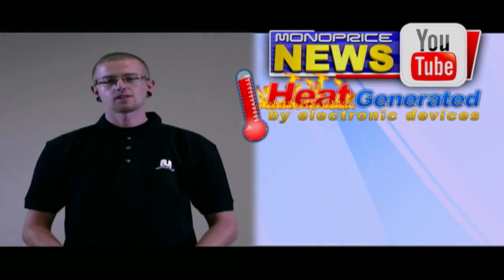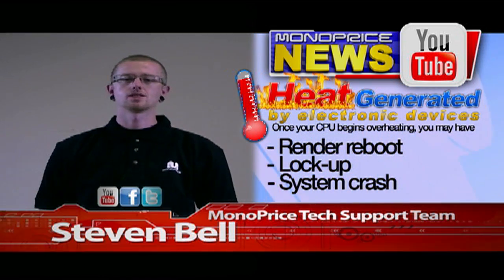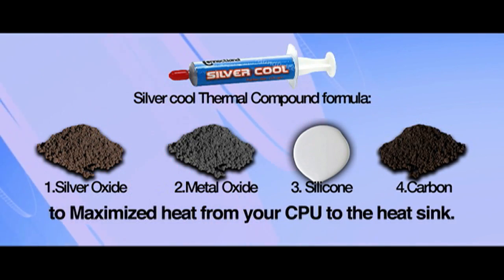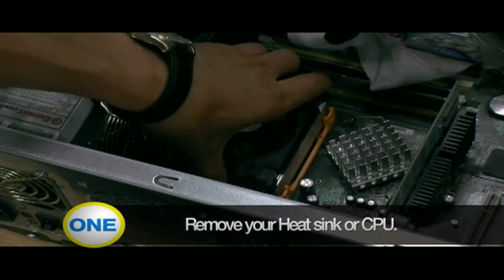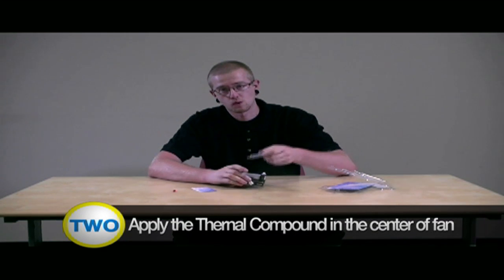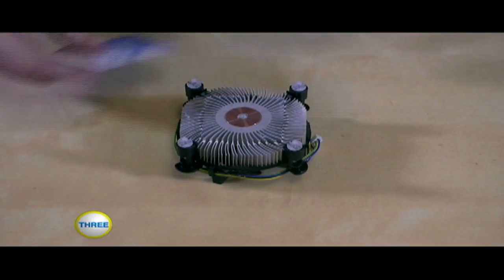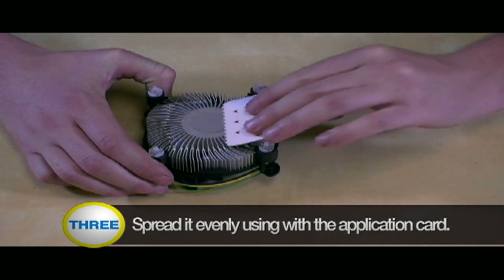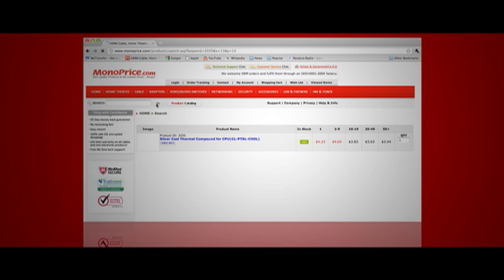How to install thermal compound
Monoprice silver cool thermal compound Installation tutorial. Click the link above to get this item.